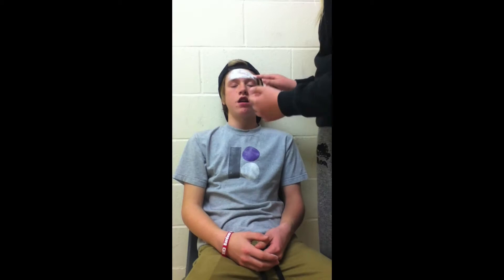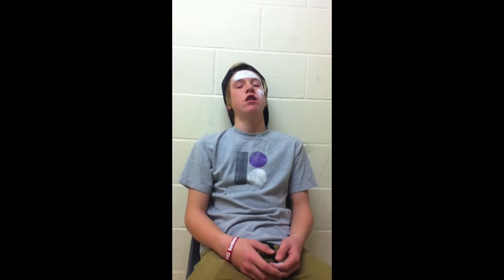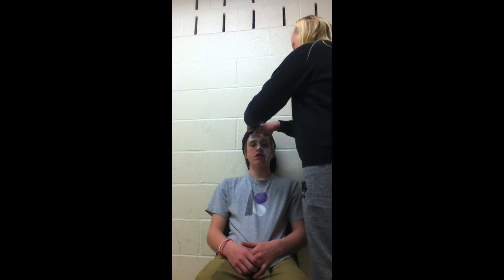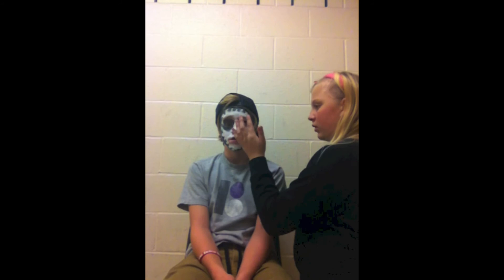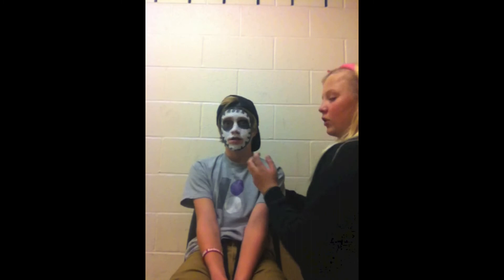hailey's face painting project demonstration speech